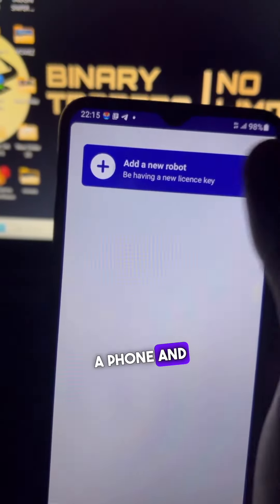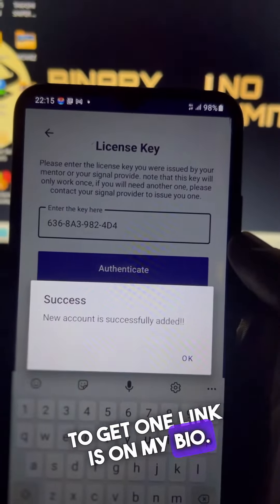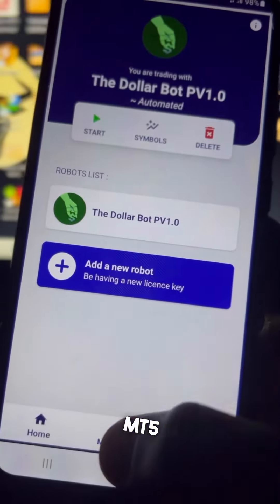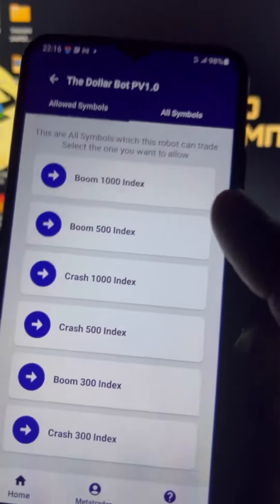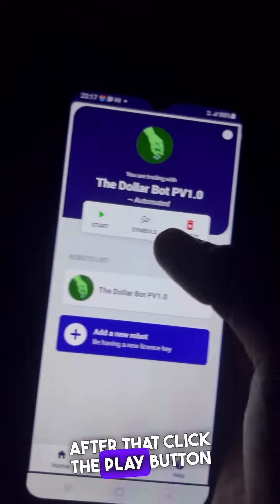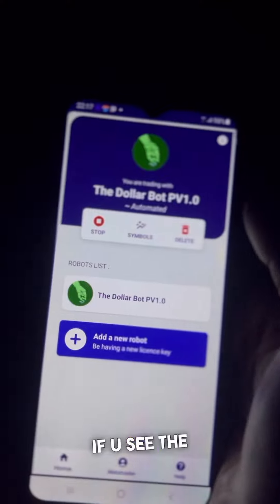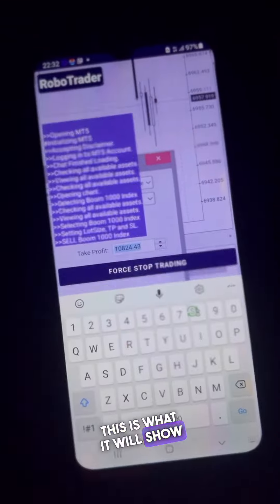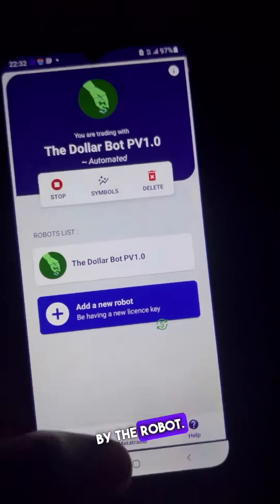First ever Mobile Robot for Mt5/4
2 - Upload the downloaded .xml file
3 - Run the bot